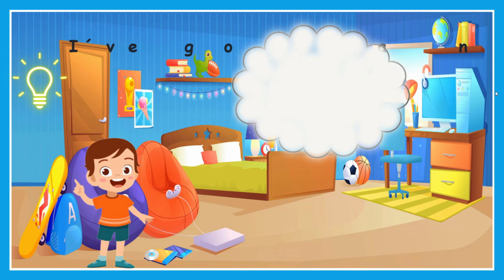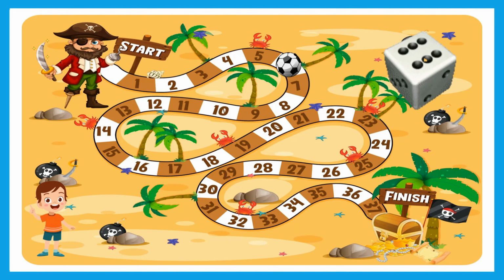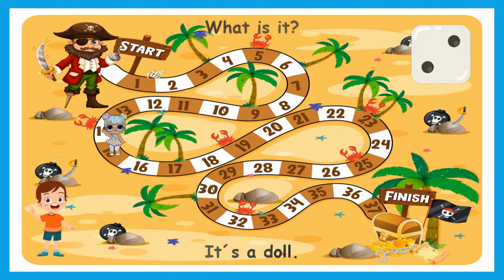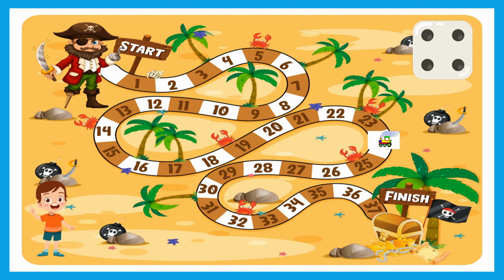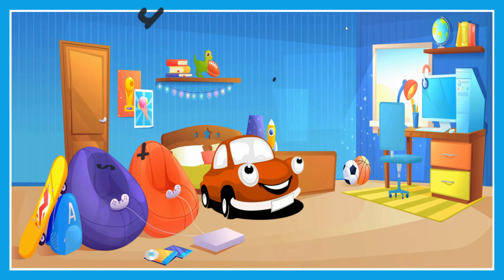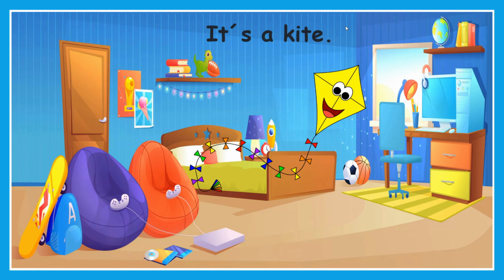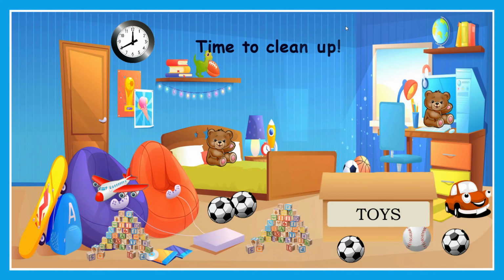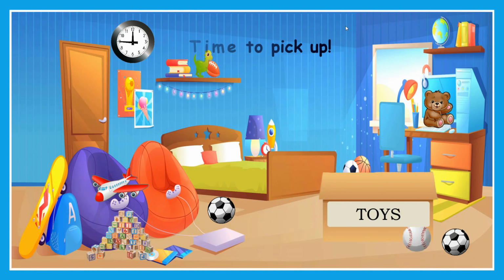Toys vocabulary for kids and beginners in english with songs and games | clean up song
En este vídeo los niños y principiantes aprenderán a reconocer, pronunciar y escribir los nombres de juguetes (osito, tren, coche, avion, juego de mesa, muñeca, cometa, pelota), los practicarán con juego "What is it?, ademas , con un juego de la oca y cantarán la cancion " Clean up".

I den här videon får barn och nybörjare lära sig att känna igen, uttala och skriva namnen på leksaker (teddybjörn, tåg, bil, flygplan, brädspel, docka, drake, boll), öva dem med leken "Vad är det?", spela en gåslek och sjunga sången "Städa upp".

In diesem Video lernen Kinder und Anfänger, die Namen von Spielzeugen (Teddybär, Zug, Auto, Flugzeug, Brettspiel, Puppe, Drachen, Ball) zu erkennen, auszusprechen und zu schreiben, üben sie mit dem Spiel "Was ist das?", spielen ein Gänsespiel und singen das Lied "Clean up".

В това видео децата и начинаещите ученици ще се научат да разпознават, произнасят и пишат имената на играчките (плюшено мече, влакче, кола, самолет, настолна игра, кукла, хвърчило, топка), ще ги упражняват с играта "Какво е това?", ще играят на гъска и ще пеят песента "Почисти".

在这段视频中，儿童和初学者将学习认识、发音和书写玩具（泰迪熊、火车、汽车、飞机、棋盘游戏、娃娃、风筝、球）的名称，用 "这是什么？"的游戏进行练习，玩一个鹅的游戏，唱 "清理 "的歌曲。

I denne video lærer børn og begyndere at genkende, udtale og skrive legetøjsnavne (bamse, tog, bil, fly, brætspil, dukke, drage, bold), øve dem med spillet "Hvad er det?", spille en gåseleg og synge sangen "Ryd op".

Tällä videolla lapset ja aloittelijat oppivat tunnistamaan, lausumaan ja kirjoittamaan lelujen nimet (nalle, juna, auto, lentokone, lautapeli, nukke, leija, pallo), harjoittelevat niitä leikillä "Mikä se on?", pelaavat hanhileikkiä ja laulavat laulun "Siivoa".

Dans cette vidéo, les enfants et les débutants apprendront à reconnaître, prononcer et écrire les noms des jouets (ours en peluche, train, voiture, avion, jeu de société, poupée, cerf-volant, balle), à les pratiquer avec le jeu "Qu'est-ce que c'est ?", à jouer au jeu de l'oie et à chanter la chanson "Nettoyage".

Σε αυτό το βίντεο τα παιδιά και οι αρχάριοι θα μάθουν να αναγνωρίζουν, να προφέρουν και να γράφουν τα ονόματα των παιχνιδιών (αρκουδάκι, τρένο, αυτοκίνητο, αεροπλάνο, επιτραπέζιο παιχνίδι, κούκλα, χαρταετός, μπάλα), θα τα εξασκήσουν με το παιχνίδι "Τι είναι αυτό;", θα παίξουν ένα παιχνίδι με χήνες και θα τραγουδήσουν το τραγούδι "Καθαρίστε".

Ebben a videóban a gyerekek és a kezdők megtanulják felismerni, kiejteni és leírni a játékok nevét (plüssmaci, vonat, autó, repülő, társasjáték, baba, sárkány, labda), gyakorolják a "Mi ez?" játékkal, játszanak egy libás játékot és éneklik a "Takarítsd ki" című dalt.

In this video children and beginners will learn to recognise, pronounce and write the names of toys ( bear, train, car, airplane, board game, doll, kite, ball), practise them with the game "What is it?", play a goose game and sing the song "Clean up".

In questo video i bambini e i principianti impareranno a riconoscere, pronunciare e scrivere i nomi dei giocattoli (orsetto, treno, macchina, aereo, gioco da tavolo, bambola, aquilone, palla), si eserciteranno con il gioco "Che cos'è?", faranno un gioco dell'oca e canteranno la canzone "Clean up".

このビデオでは、子供や初心者がおもちゃの名前（テディベア、電車、車、飛行機、ボードゲーム、人形、凧、ボール）の認識、発音、書き方を学び、「What is it?

In deze video leren kinderen en beginners de namen van speelgoed herkennen, uitspreken en schrijven (teddybeer, trein, auto, vliegtuig, bordspel, pop, vlieger, bal), oefenen ze met het spel "Wat is het?", spelen ze een ganzenspel en zingen ze het liedje "Opruimen".

Neste vídeo, crianças e principiantes aprenderão a reconhecer, pronunciar e escrever os nomes dos brinquedos (ursinho de peluche, comboio, carro, avião, jogo de tabuleiro, boneca, papagaio, bola), praticá-los com o jogo "O que é?", jogar um jogo de ganso e cantar a canção "Clean up".

În acest videoclip copiii și începătorii vor învăța să recunoască, să pronunțe și să scrie numele jucăriilor (ursuleț de pluș, trenuleț, mașină, avion, joc de societate, păpușă, zmeu, minge), le vor exersa cu jocul "Ce este?", vor juca un joc al gâzelor și vor cânta cântecul "Clean up".

В этом видео дети и новички научатся распознавать, произносить и писать названия игрушек (мишка, поезд, машина, самолет, настольная игра, кукла, воздушный змей, мяч), отработают их с помощью игры "Что это?", поиграют в игру "Гусь" и споют песенку "Уберись".